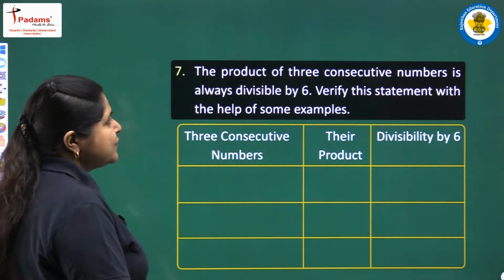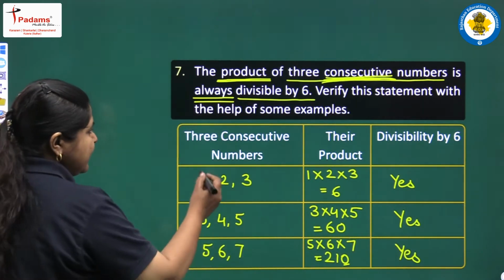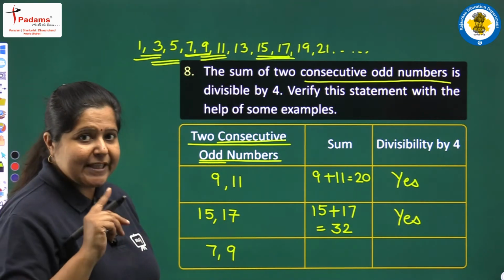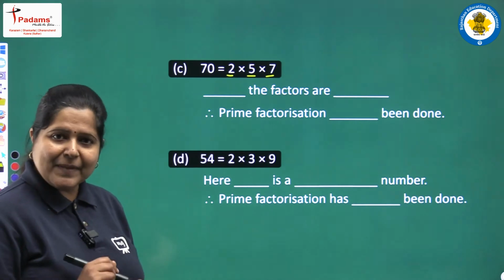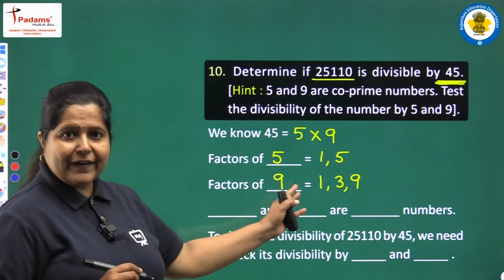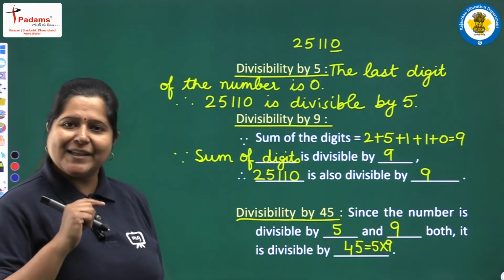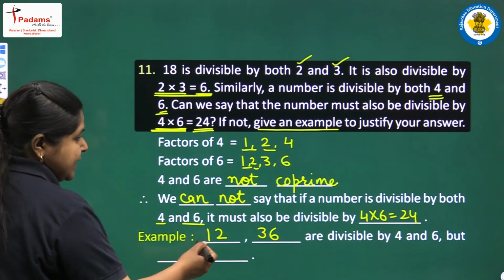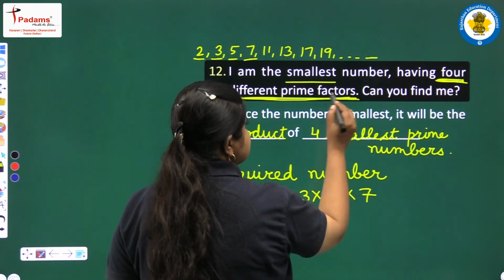Class 6 Maths Chapter 3 | Playing With Numbers | 6th Class Maths CBSE/NCERT English Medium | Part 14